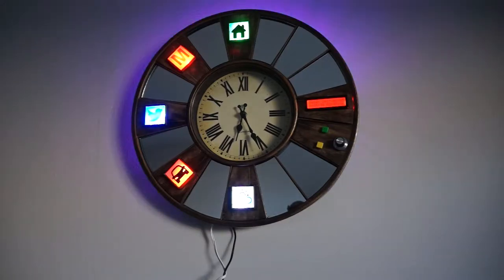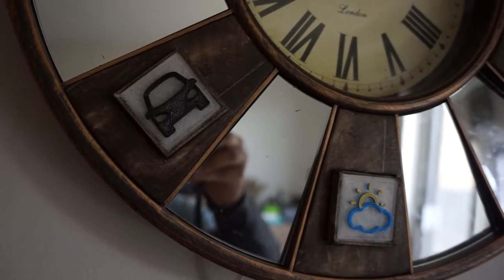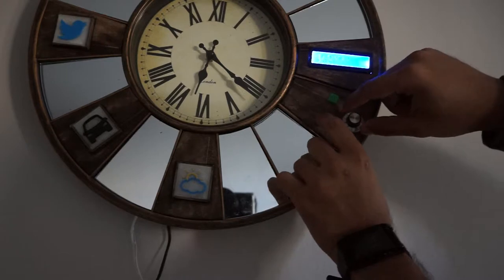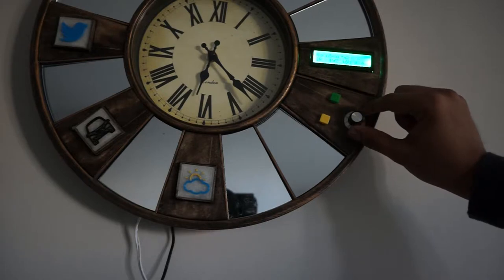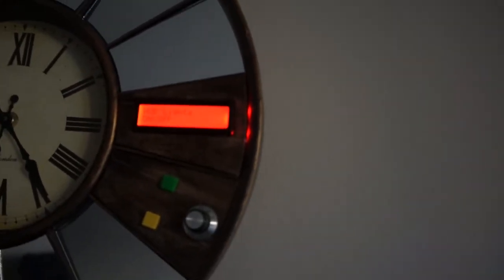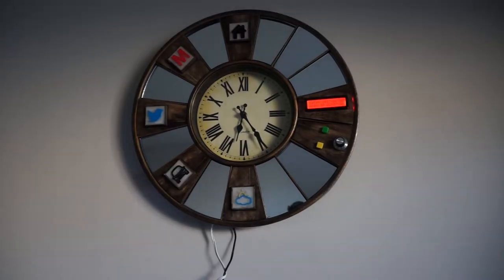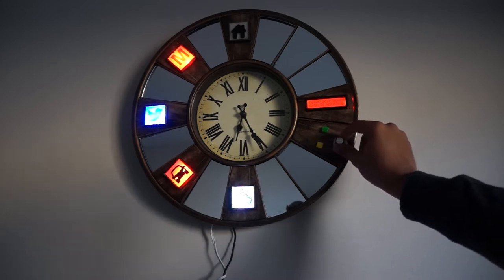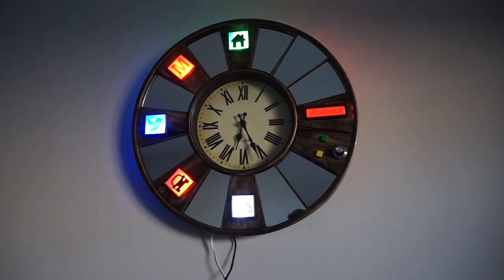Upcycled Clock - demo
Video demo for Upcycled Clock using the Intel Edison..

For more details on the features of the Upcycle Clock and the list of blog post that contain the build instruction check out blog post